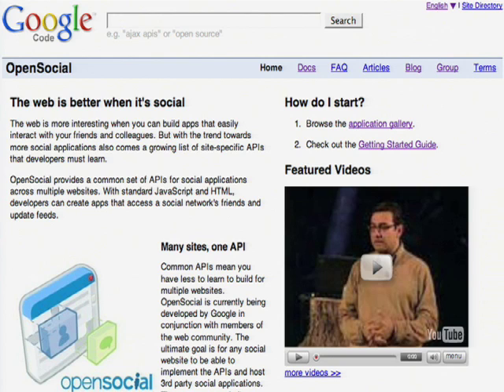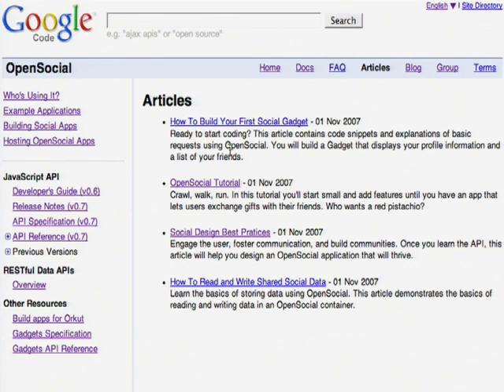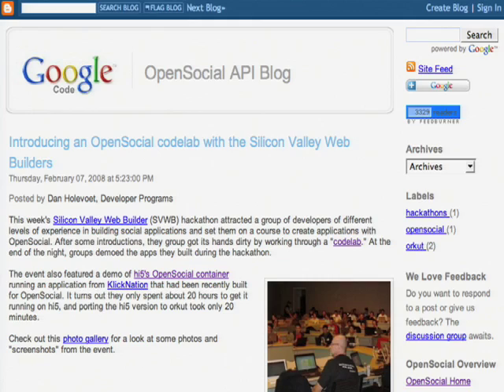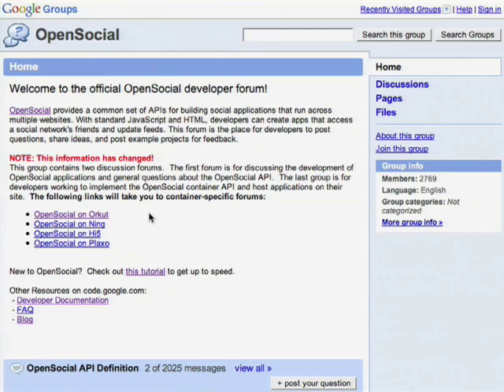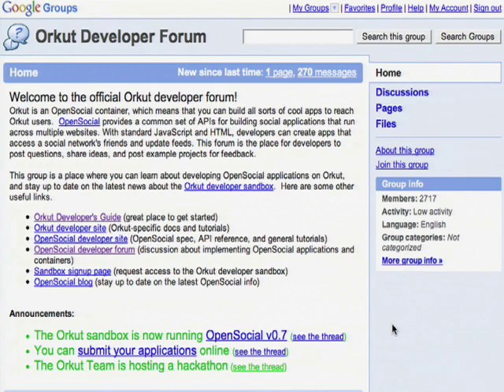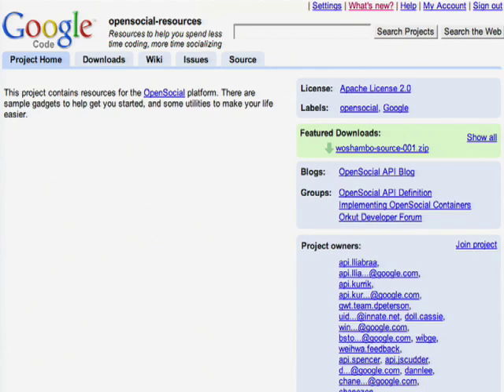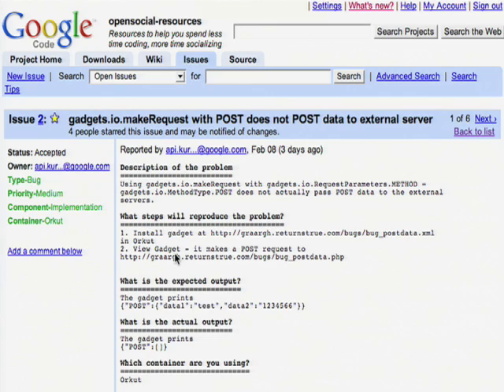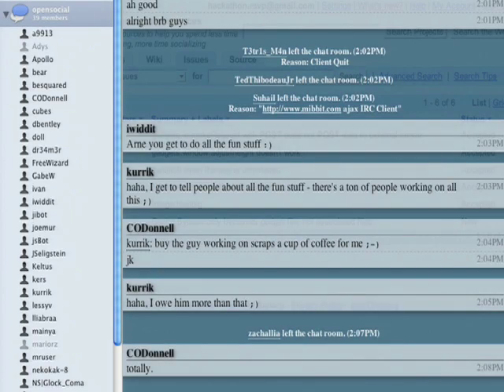A Tour of OpenSocial Developer Resources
Lane LiaBraaten goes through a tour of resources available to developers for OpenSocial.